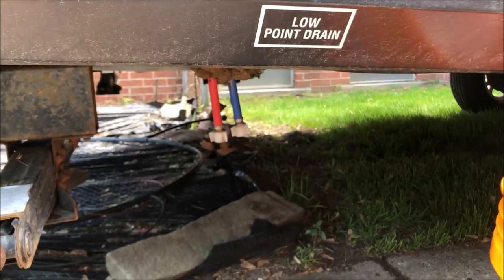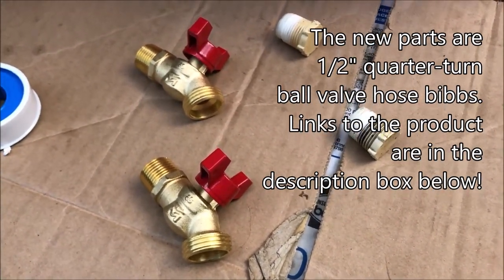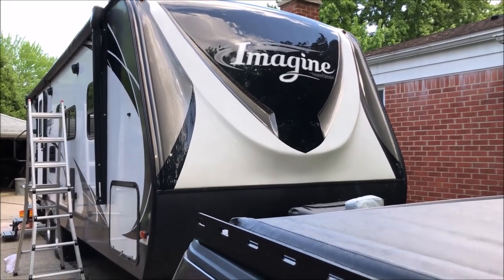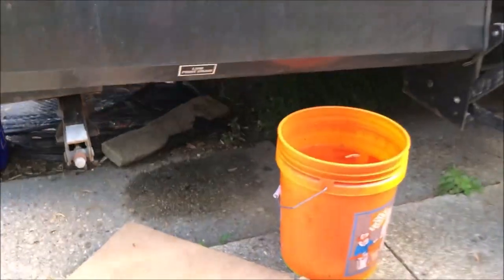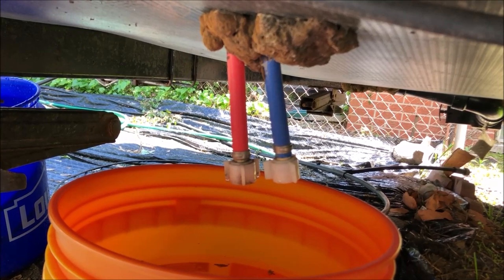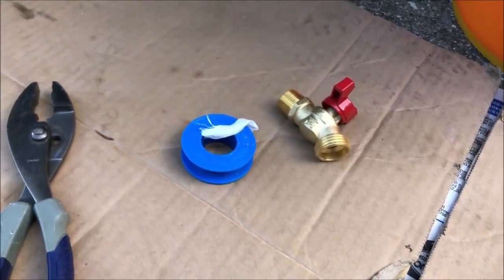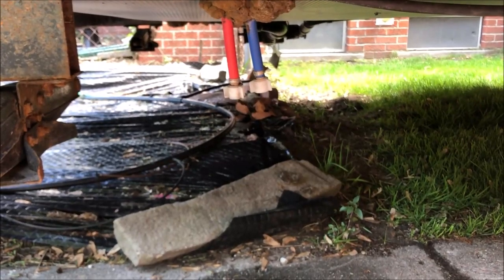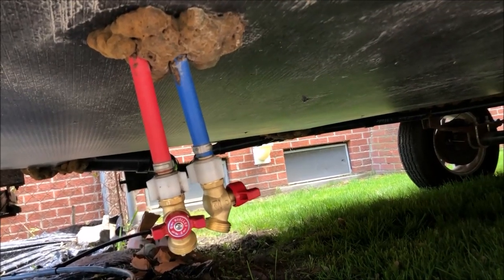RV low point drain upgrade to ball valves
1/2" hose bibbs
Teflon tape

I show how I made this quick 10-20 minute upgrade to my Grand Design Imagine 2600RB travel trailer.  The stock plastic plugs are hard to remove, so I was only looking to use them end of season before winterizing.  Now I can drain my entire system easily and quickly each and every time we finish a camping trip and not carry any extra weight in water around while towing!